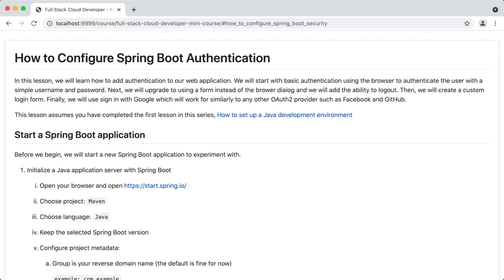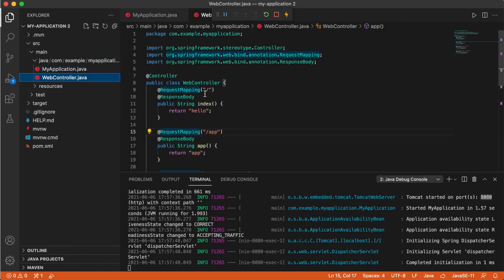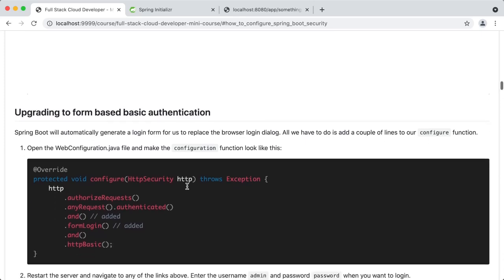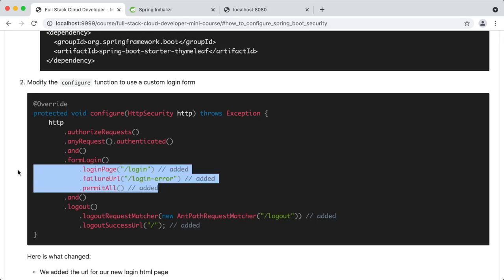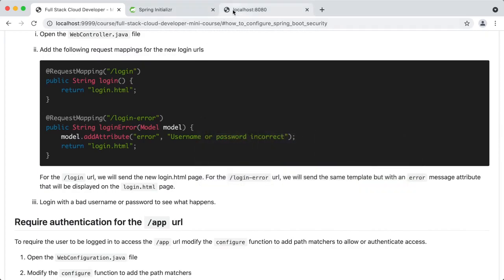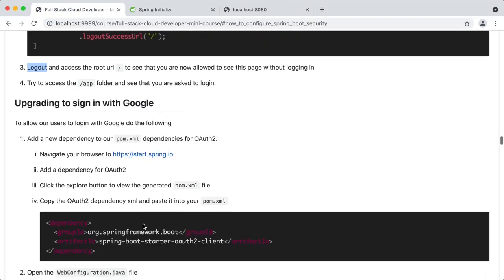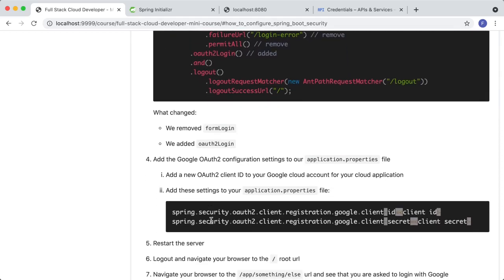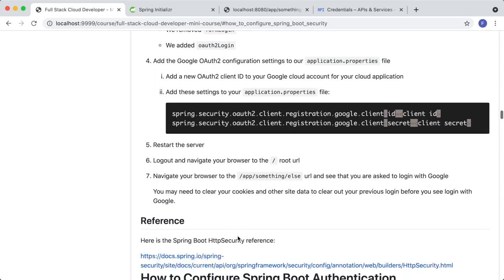How to configure Spring Boot for authentication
In this lesson, we will learn how to add authentication to our web application. We will start with basic authentication using the browser to authenticate the user with a simple username and password. Next, we will upgrade to using a form instead of the browser dialog and we will add the ability to logout. Then, we will create a custom login form. Finally, we will use sign in with Google which will work for similarly to any other OAuth2 provider such as Facebook and GitHub.

This lesson assumes you have completed the first lesson in this series, How to set up a Java development environment